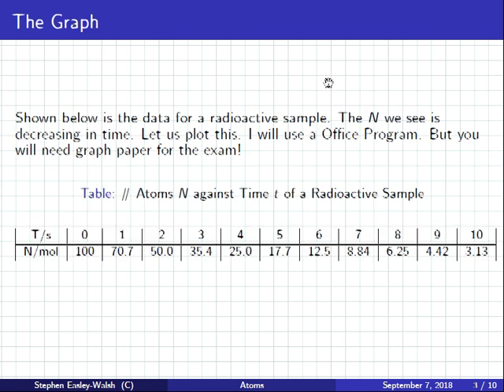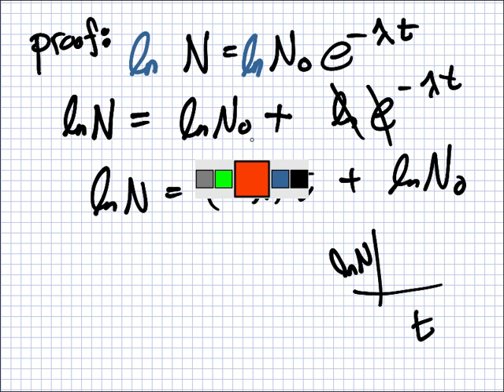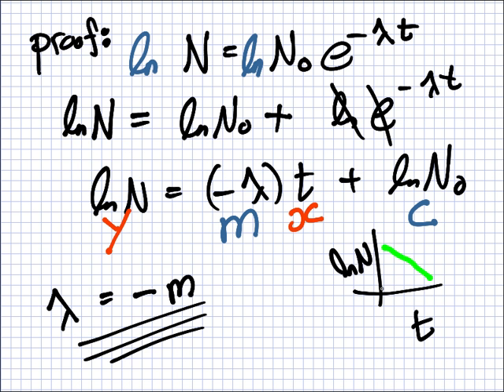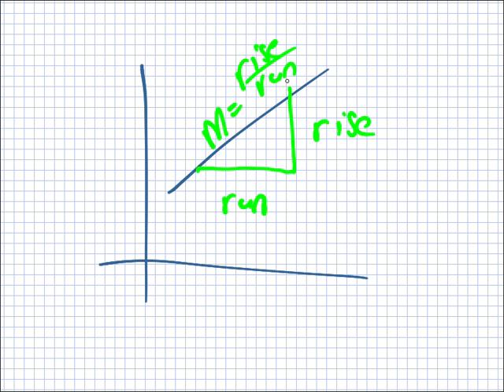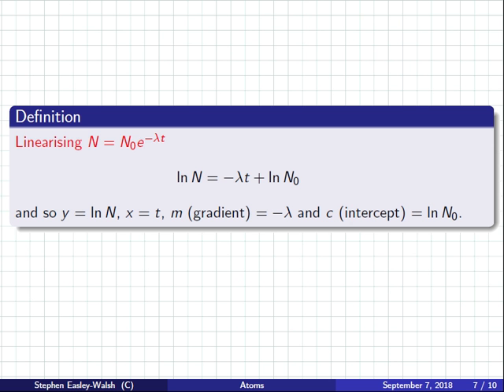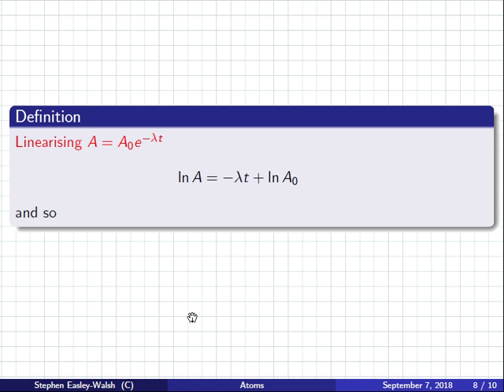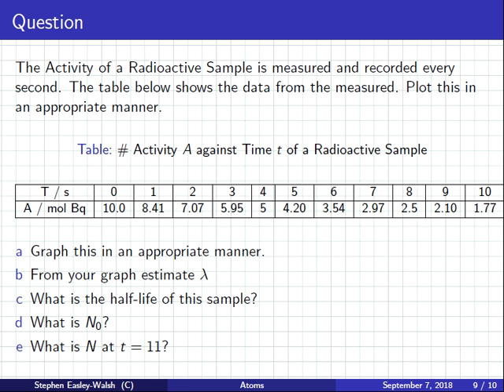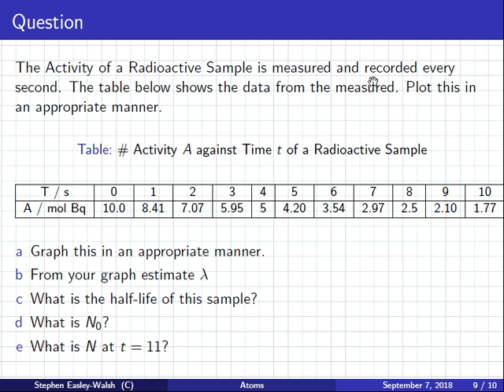Physics | 1819 Intake 1 | Lecture | Graphs of ln(A) and ln(N) Continued | 26-03-2019